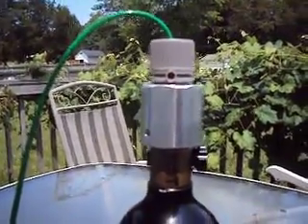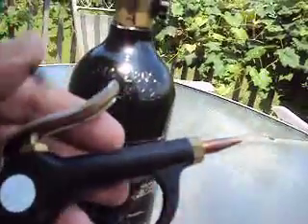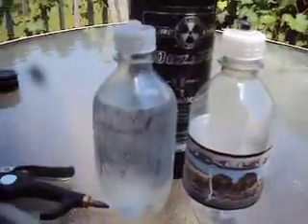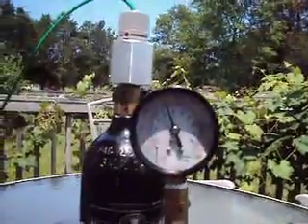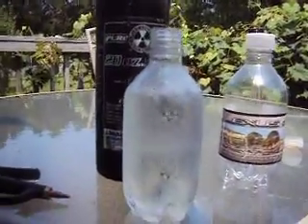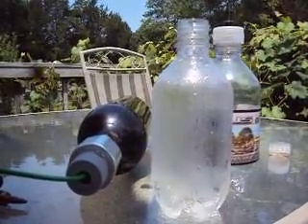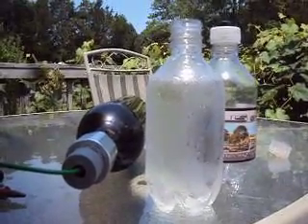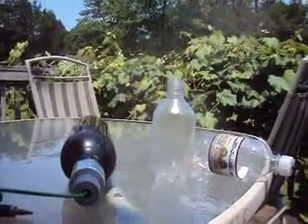CO2 Loss Starts When U Crack The Cap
Video showing guts of Soda Rope & Home Station Base Unit. Also shows two pressurized bottles - one with CV and one with BV. Demo's use of pressure gauge to read pressure in bottle. Shows both bottles being opened 'n portrays lengthy clip of CO2 escaping.